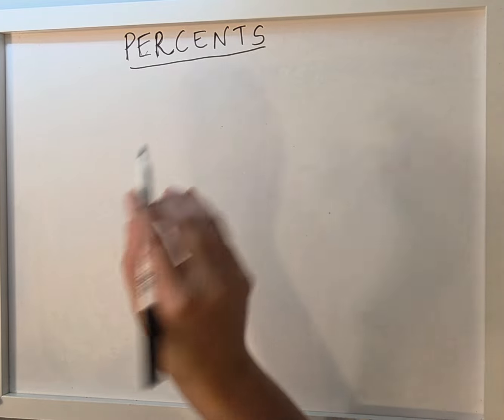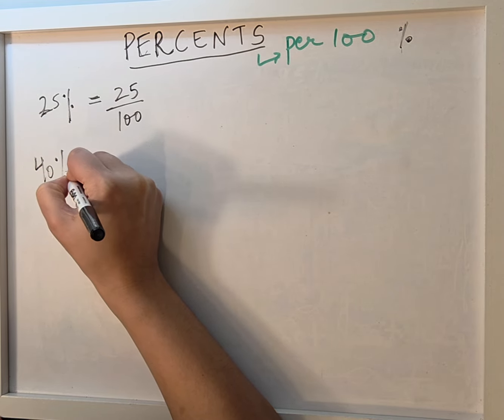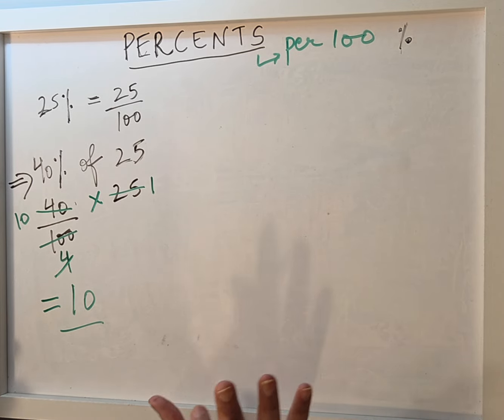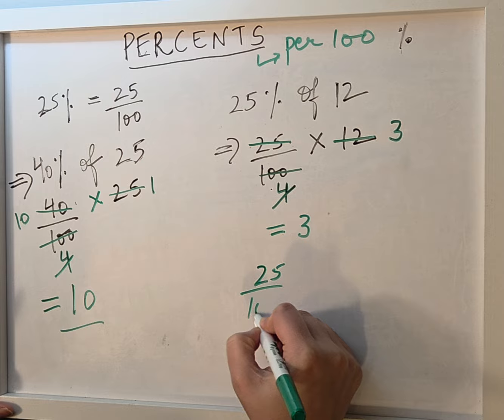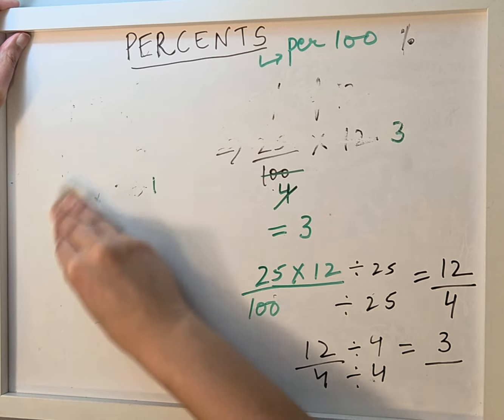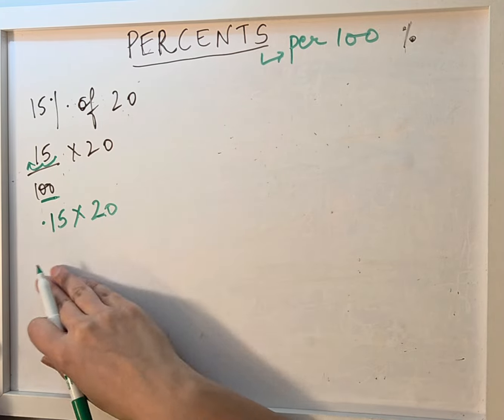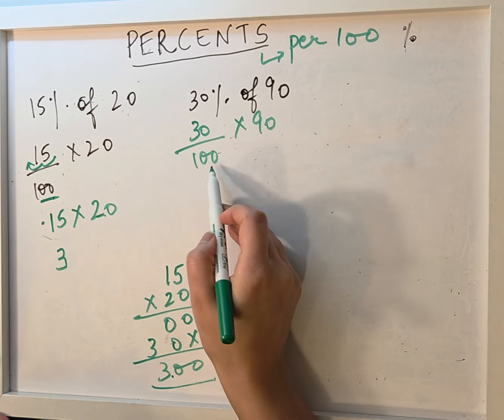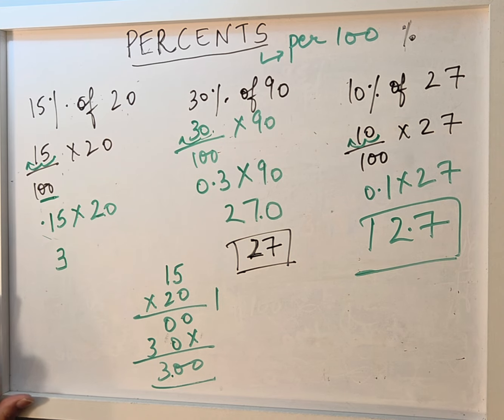Find Percent of a Number — Easy Method for Students